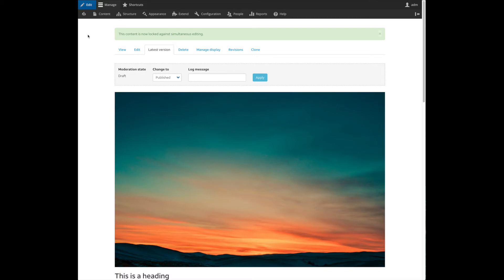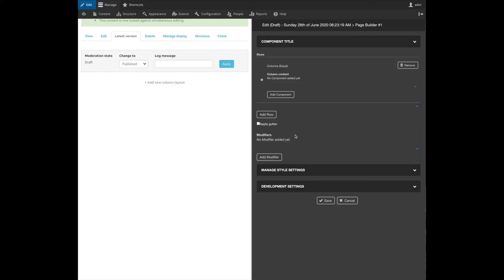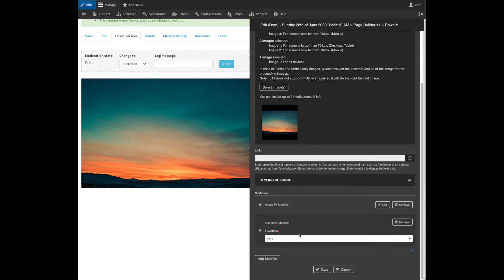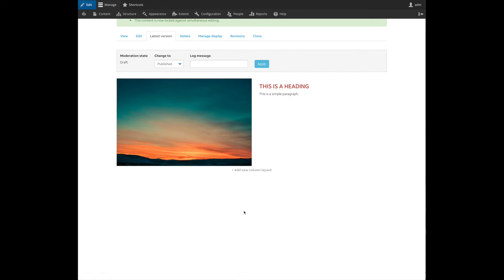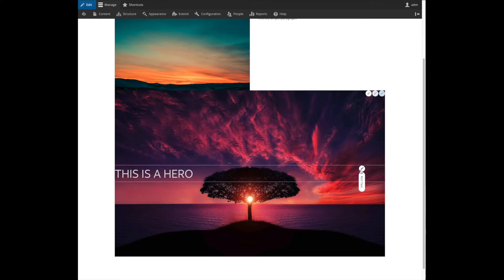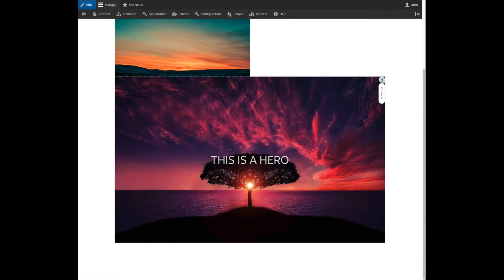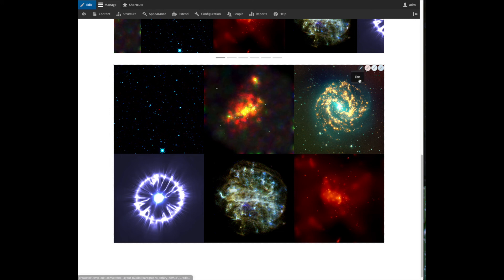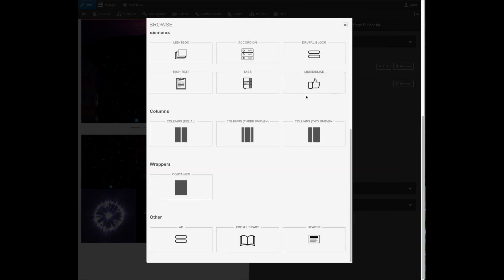Drupal Custom Layout Builder Demo / DrupalCon Global 2020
Watch EPAM’s Solution Architect, Rafael Nogueira demo a component-based interface for dynamic and responsive web pages.